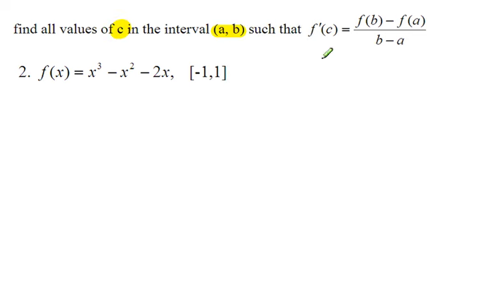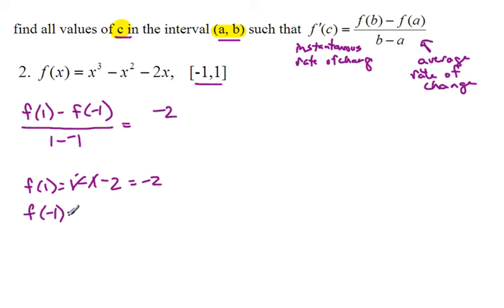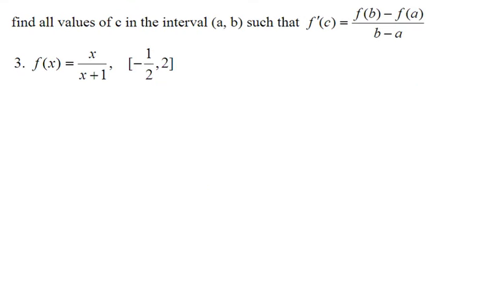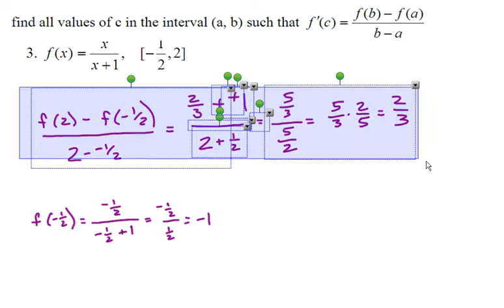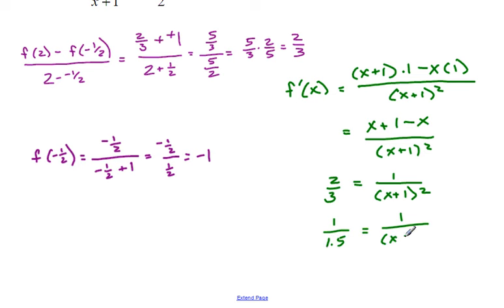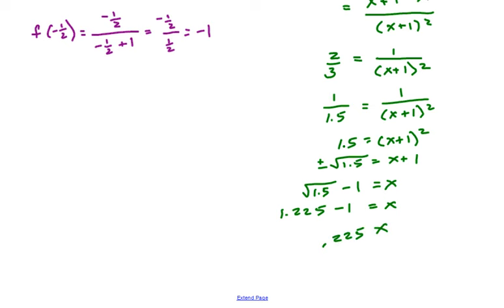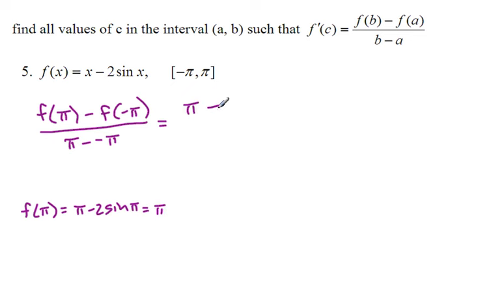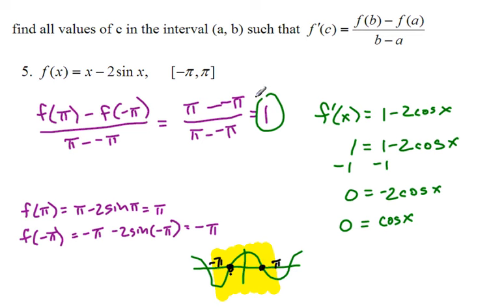Mean Value HW problems 2, 3 & 5